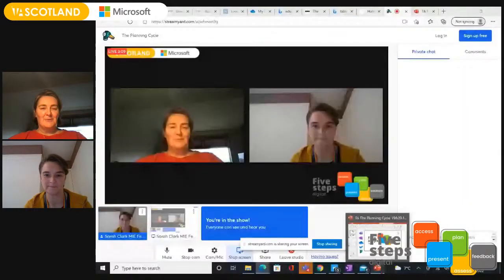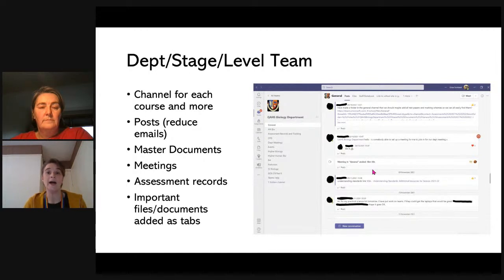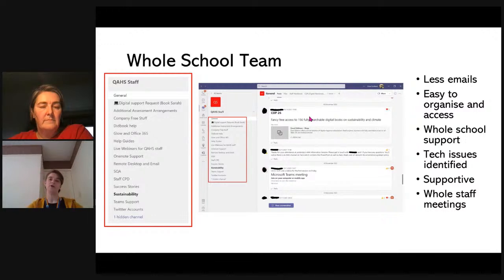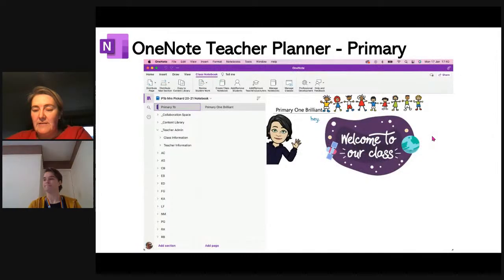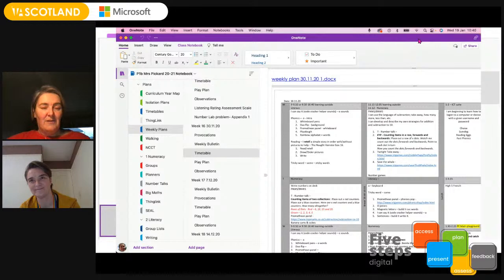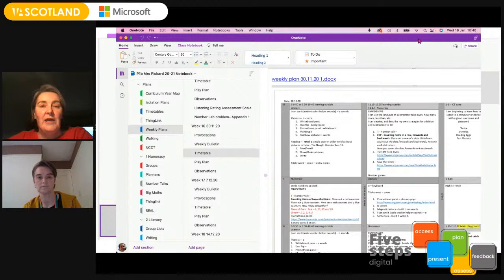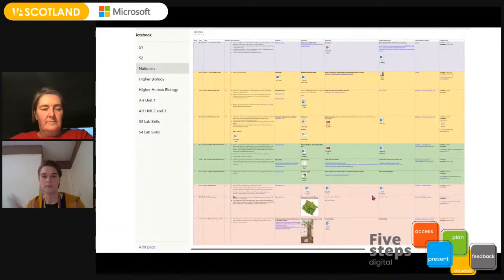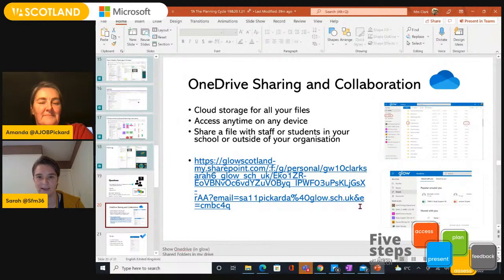The Planning Cycle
About the Series Five Steps Digital:
Our aim for this programme is to develop educators confident use of Microsoft’s digital solutions in five key areas integral to classroom learning success: Accessibility, Planning. Presentation, Assessment and Feedback. Led by MIEE fellows, Sarah Clark, Amanda Pickard and Ros Lee, there will be a number of short events in each step all with a real focus on pedagogy and classroom practice. These events will explore best use of the Microsoft 365 apps in really powerful ways that will enhance your delivery and the learning experience for your learners.
Event Summary:
We will be sharing how we make use of tools like OneNote, Teams, OneDrive & to Do for planning lessons as well as resource organisation and staff collaboration

Tools we’ll explore:
OneNote (planner and collaborating)
OneDrive (file sharing)
Teams (dept of master resources)
To do

Presenters
Our full time team and wider partner consultants at TA Scotland are all Scottish qualified educators with Microsoft expertise. Everyone in the team has significant experience delivering training, coaching and strategic digital transformation programmes with schools, further/higher education  and local authorities across Scotland. We also hand-pick of all our team based on their presentation style and ability to empathise with educators. Our team can often be found presenting on behalf of Microsoft and we have a range of Microsoft certifications across the team:  MIE Expert, MIE Master Trainer and Microsoft Certified Educator.